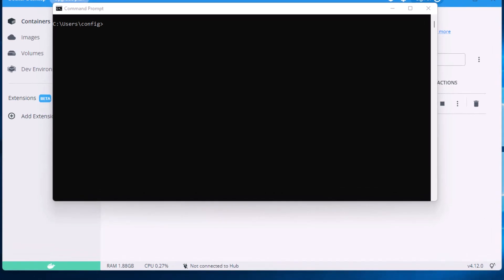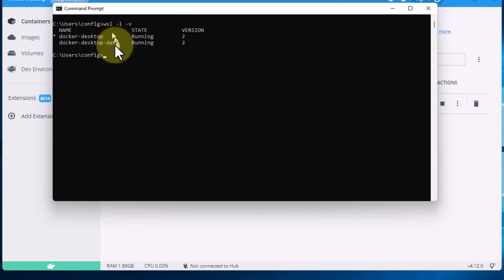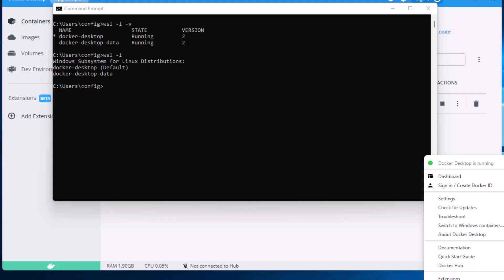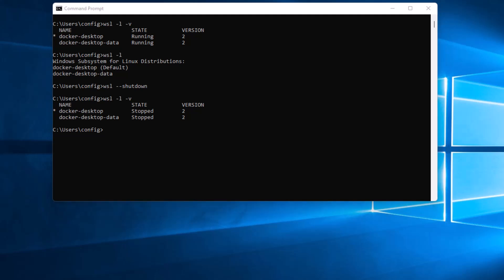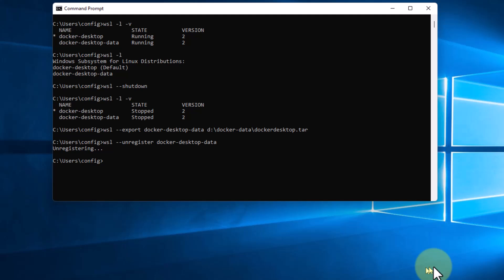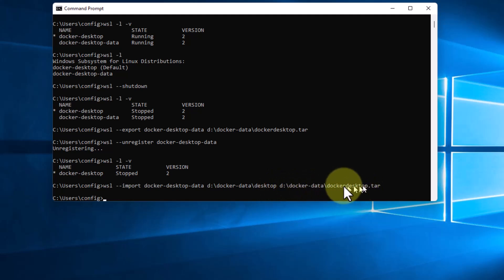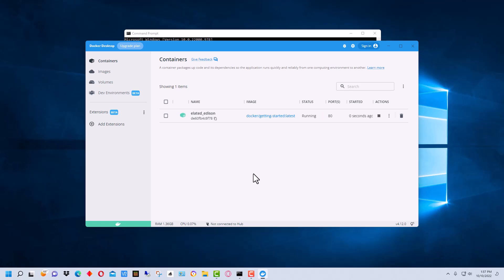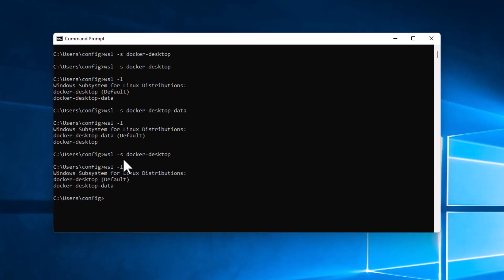Docker - How to Move Docker to Another Drive on Windows